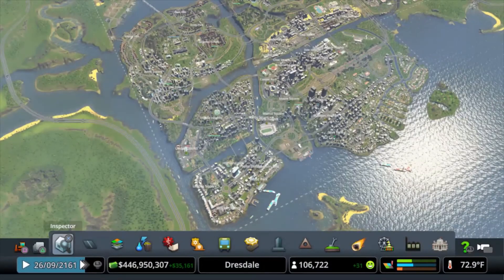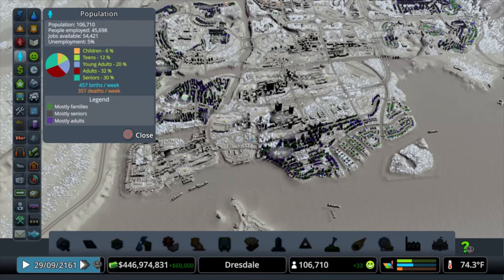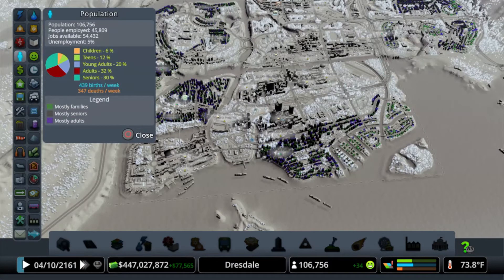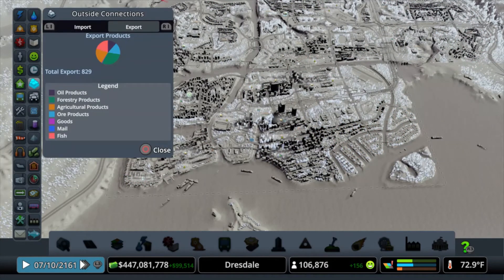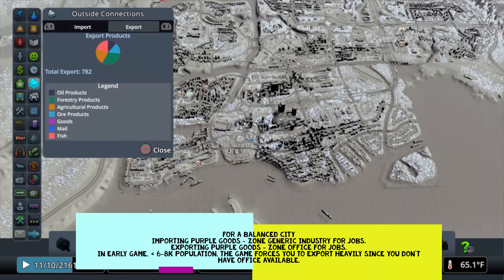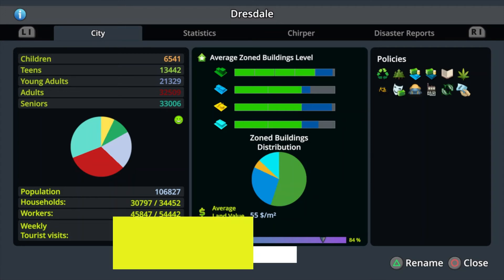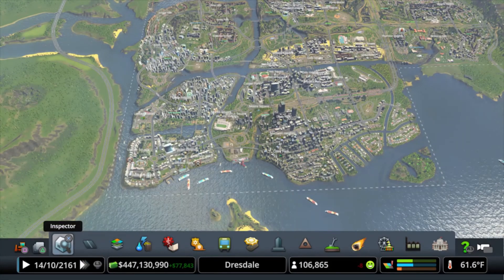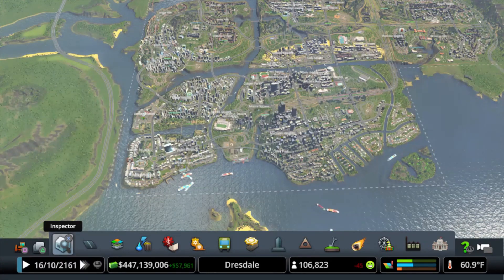Noob Tip of the Day - How to Know What to Zone in Cities Skylines.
In this video I go over some overlays and charts that can be used to determine what and how much to zone.